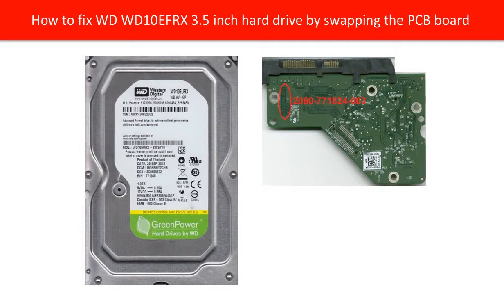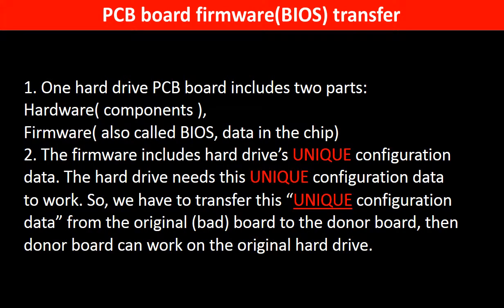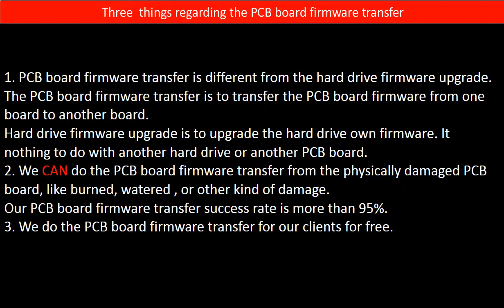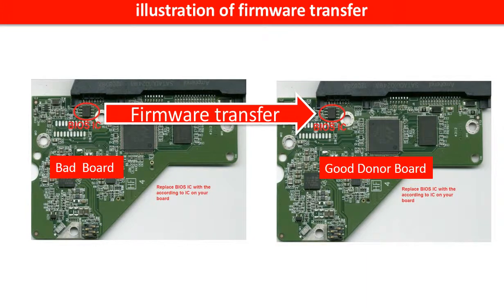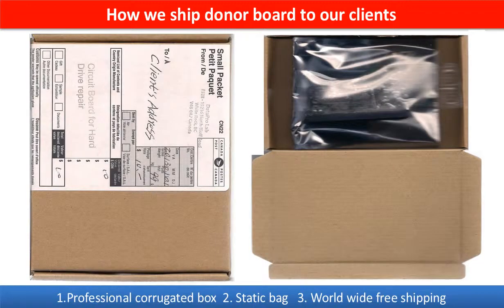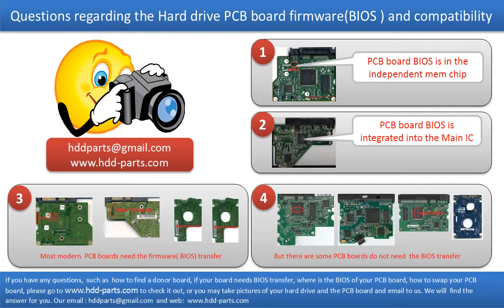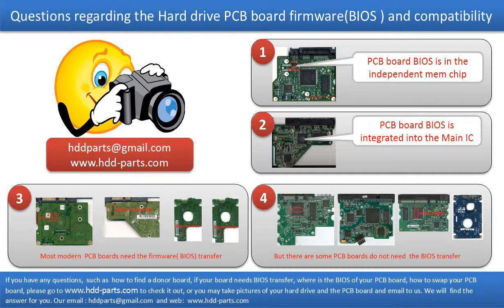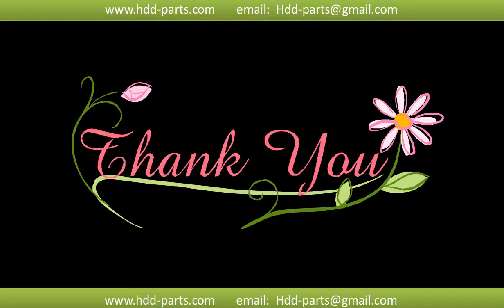WD fix board swap WD10EURX WD10EURX 63C57Y0 WD10EURX 63FH1Y0 WD10EURX 63UHWY0